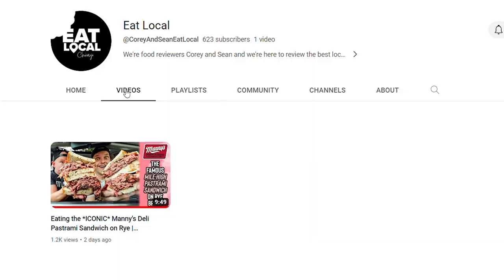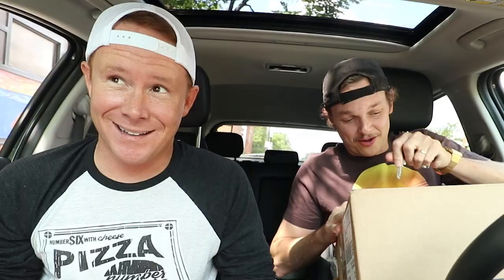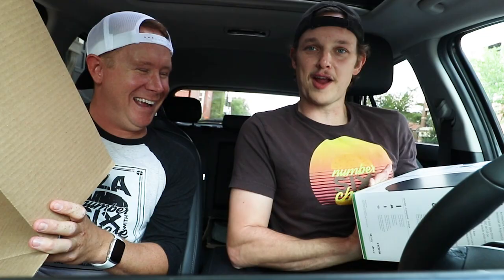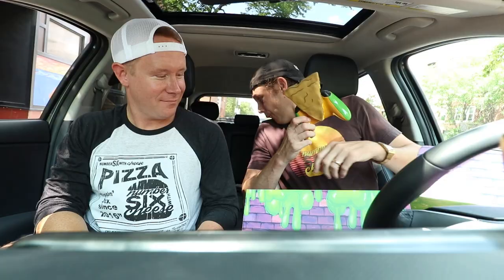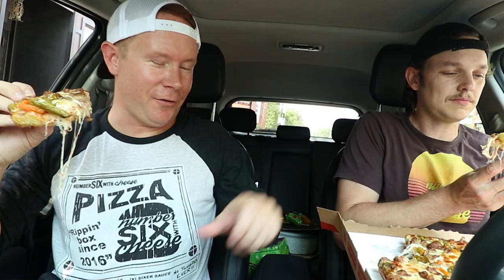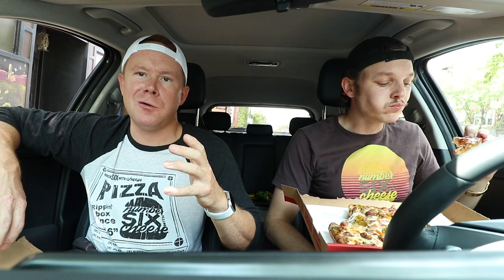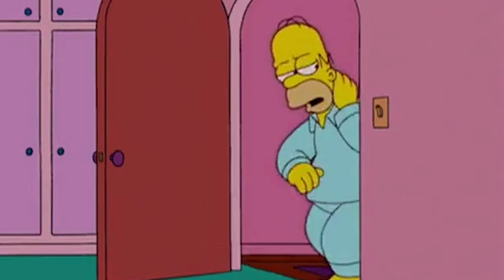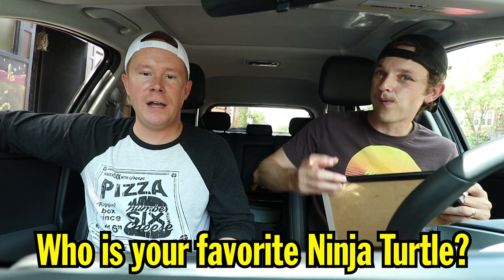Jet's Italian Beef Pizza Review!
Today we're heading to @jetspizza to try their Chicago only Italian Beef Pizza! And HUGE Shoutout to @xbox for the gift!

Song 1
Artist: Ryan James Carr
Song: Imagination Celebration

Song 2
Artist: Guustavv
Song: Merba Yate

Our mailing address to send us items:
3023 N. Clark St.

Andre Smith
Patrick Canale
Jonathon Smith
Kourtny Basinger
Dawn Kotecki
Brian Yaczik

Deb Ely
Kourtny Basinger
Eric Bartgis
Matthew Fritz
Ronald Ely

Angela Basinger (WE LOVE YOU.)
Slippy Jones
STEVEN CARRINGTON FULL YEARLY PLEDGE!!
Proud Nerd
Suzanne Draper
Katherine Madden-Aker
Adam Knight
Alex Andrews
Amanda Sartain
Matt Williams
Christopher Protain

Cedric Hurst

Katelyn Harper
Charles Currier
Jeremy Walden

Batman himself

Lucas Melotik
Alex Bacon
Chris Catton
Stephen O'Daniel
Lea Bonikowski
Michael Reeder (paid $108 up front for the year!!)
Jeff Schwartz (paid $108 up front for the year!!)
Robert Johnson
Nicki
Derek Boudreau
Thomas Reese
Robert Cabbage
Kevin D
Jacquie Desmond
Scott Hinden
Darcy Deming
Garrett Benner
Renee Loepke
Ryan Hart
Curtis Kolbe
David Black
Christopher Reeves
Kelsey Reagan
Kevin Kreiner
Bill Barrett (paid the $108 year in full!)
Sean Hanley
Karla Lindeman
Keith Matras
Matthew Menentowski
Derek Strong
Jacquie Desmond
Sapan Patel
Ryan Buckman
Kyle Hopfensperger
Monica Mars
TEAM WELBY!!
Matt Verdi
Orin Dix
Kevin Fandry
Arthur Brown
MrVkng9099
Nick Wass
Kori Koschalk-Newmister
Debbie Ely
Cinny Hayes

Chris Michela
Alex Husko
Chuck Gordon
Pinche Borracho
Ross Golding
Toni Cooper
Kathy Jones
Shelly Hudson
Dustin Ring
Alex Kalogeropoulos
Jeff Ohlrich
Hannah-Elizabeth Morris
Michael Goodrich
Big Mitch
Steven Carrington
Michael Malone
James Smith
WonderMedia
Dustin Anderson
Steven Berger
Joseph Rutherford
Steve Bradford
Justin E
Lee Lawson
Steven Edgell
Juliet Bagel
Doug Clemann
Jason Jones
Christopher Haines
Eric Ely
Eric McCloskey
Anjelica Jesus
Michael Hopper

Hansel Infante
Jason Harrison
Brian Finley
Drew Braston
Jewel M
Bailey Medlin
Johnny Is
David Cooper
Molly
David Jackson

Courtney Rioux
Omar

Mr Rican
Daniel
Dalton
Kevin Bastian
Juliet Hagle
Christopher George JW
Brianne Gasser
SMitchell
Jonathan Smith
Gavin Provost
Jeremy C
Partrick
Dawnn Gray
Hunter
Joe S
Doug H
Brandon Long
Scott Hinden
Dean Diamond
The Midwest Brew Review
Ryan Brown
Adam Ehlers
Robert Mattei
Colleen Maxwell
Justin Hazard
Nearly Worthless
Jo Espanol
It's Raining Babies
Joe Norskov
Sean Levings
Michael Medhurst
Matt Lewis